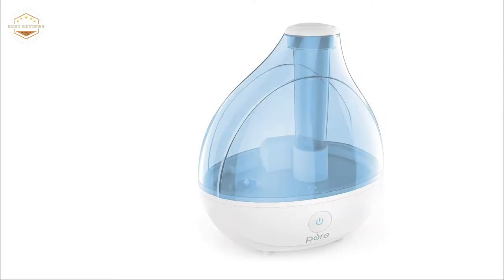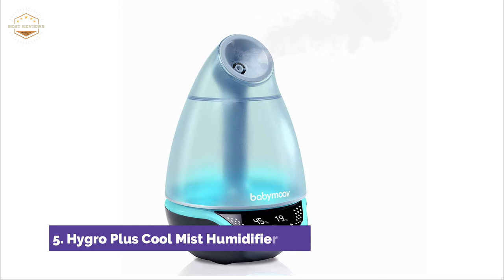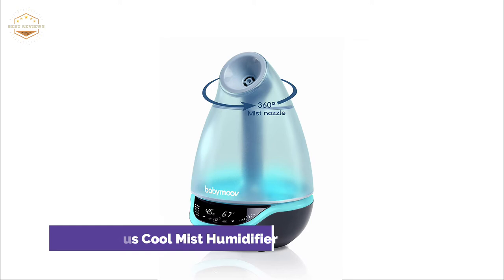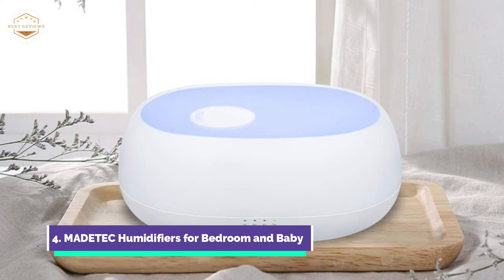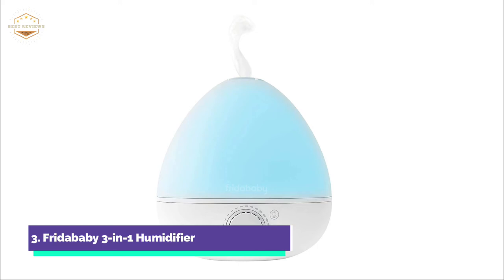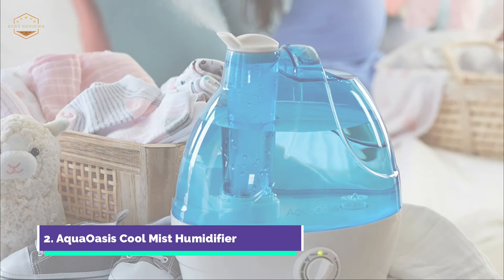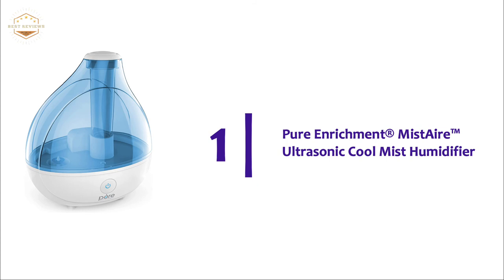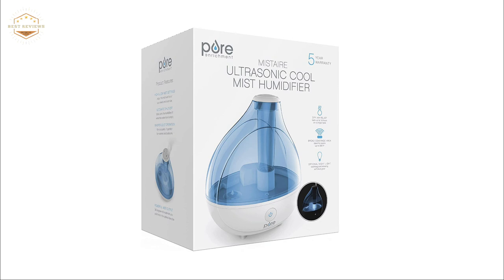Best Humidifier for Baby 2021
5. Hygro Plus Cool Mist Humidifier

4. MADETEC Humidifiers for Bedroom and Baby

3. Fridababy 3-in-1 Humidifier

2. AquaOasis Cool Mist Humidifier

1. Pure Enrichment® MistAire™ Ultrasonic Cool Mist Humidifier